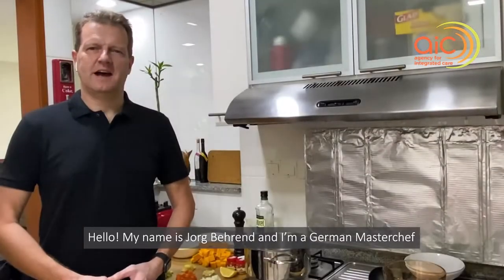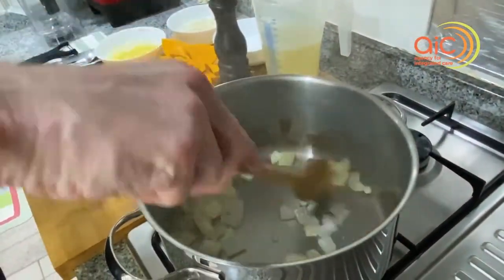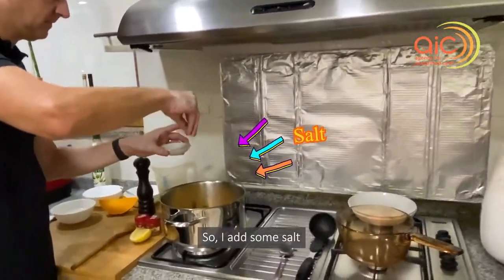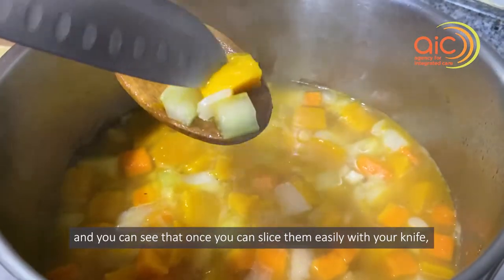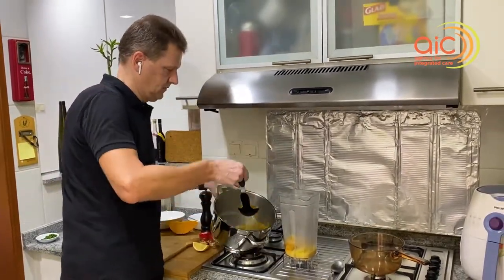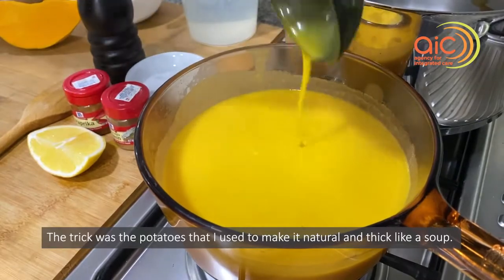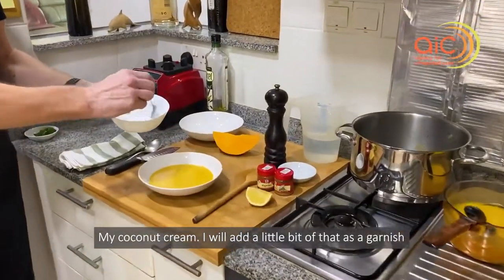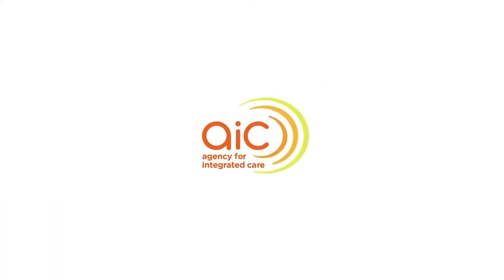EatWell with Chef Jorg Behrend - Pumpkin Soup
Healthy and delicious – that’s how we’d describe Master Chef Jorg Behrend’s ‘Pumpkin Soup’! In this video, he shares his recipe for this light and creamy soup. .

The Agency for Integrated Care (AIC) seeks to create a vibrant Care Community enabling people to live well and age gracefully. AIC coordinates and facilitates efforts in care integration to achieve the best care outcomes for our clients.